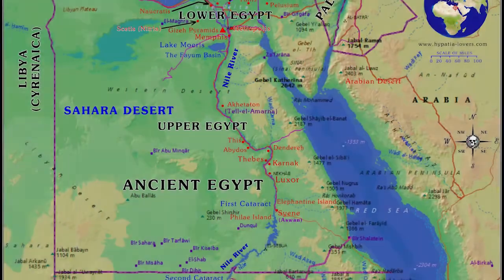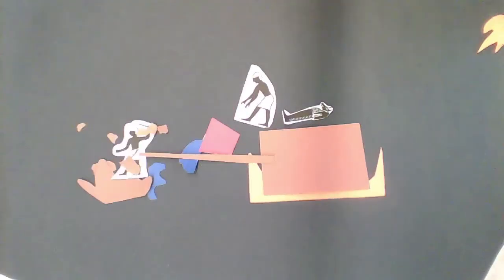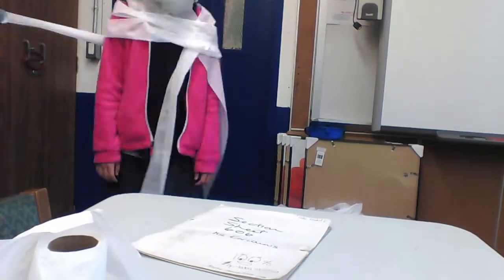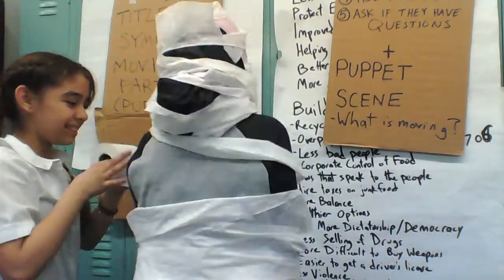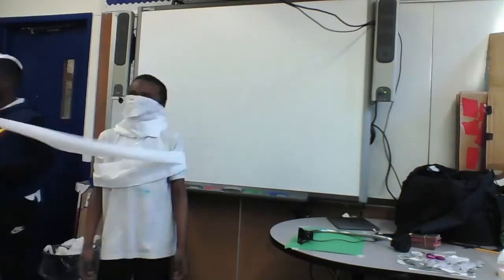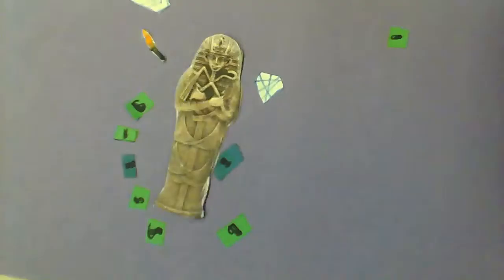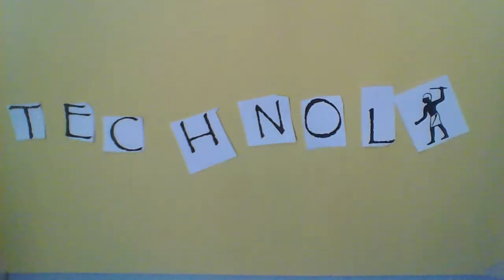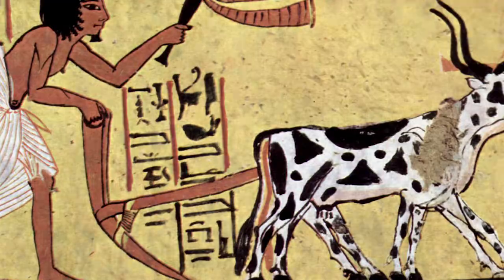Ancient Egypt - IS 240 - Class 606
6th Grade students in IS 240 - Andries Hudde Junior High School in Brooklyn, NY worked with Puppetry in Practice artists to create this stop motion animation based on their studies of ancient civilizations, specifically, Ancient Egypt.

Students worked in small groups to create the animated scenes included in this film. Throughout the residency, students worked with animation software, utilized laptop computers and webcams, and were introduced to a variety of animation techniques.